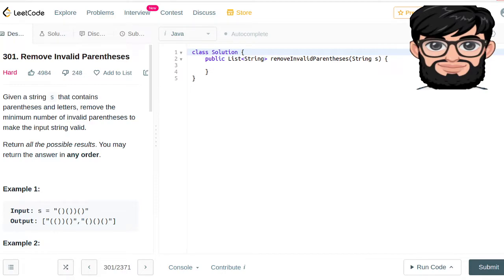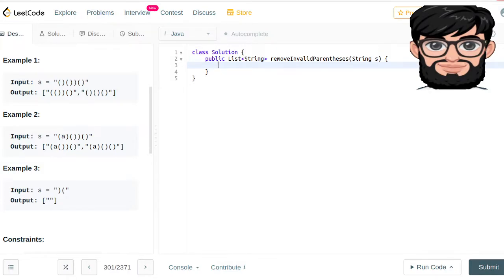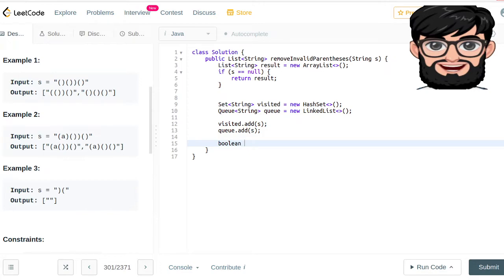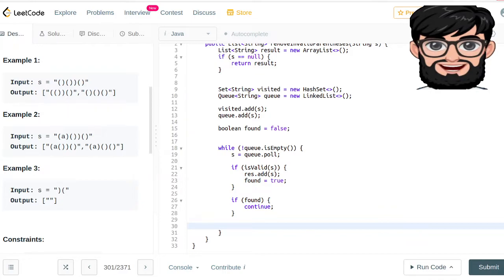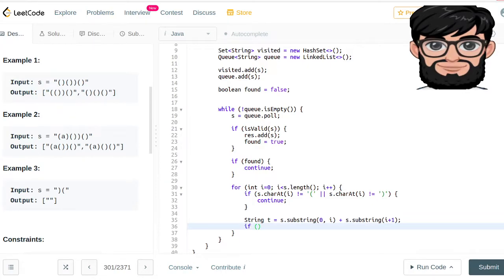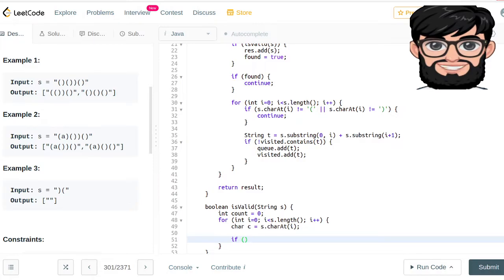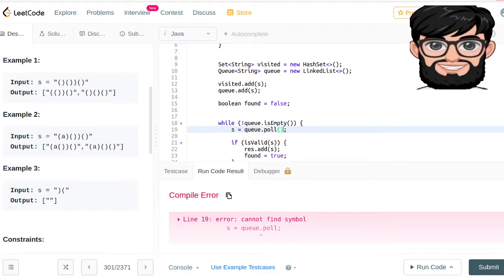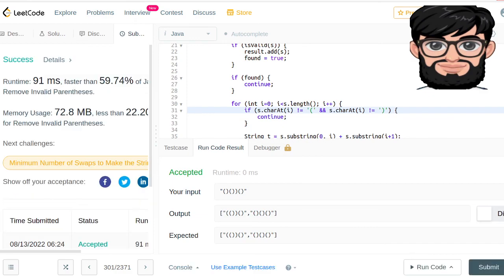Leetcode Question 301 "Remove Invalid Parentheses" in Java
Given a string s that contains parentheses and letters, remove the minimum number of invalid parentheses to make the input string valid.

Return all the possible results. You may return the answer in any order.

Example 1:

Input: s = "()())()"
Output: ["(())()","()()()"]
Example 2:

Input: s = "(a)())()"
Output: ["(a())()","(a)()()"]
Example 3:

Input: s = ")("
Output: [""]